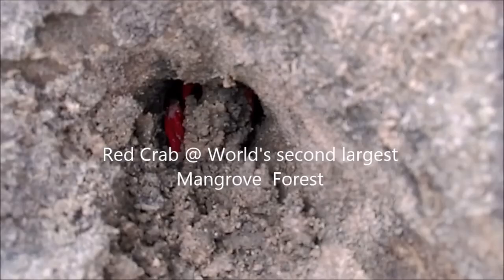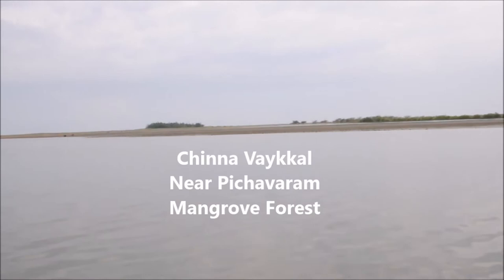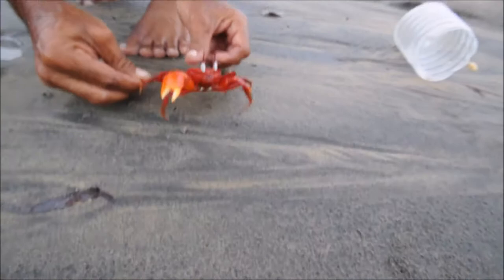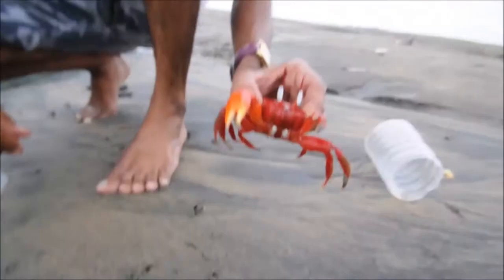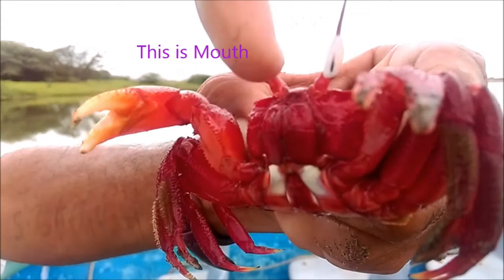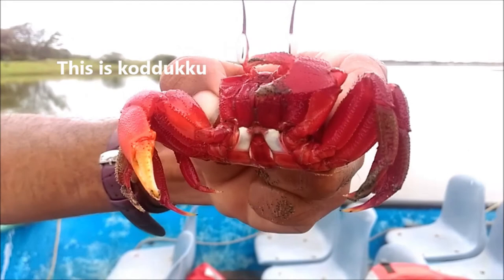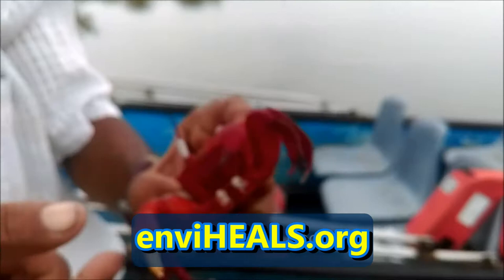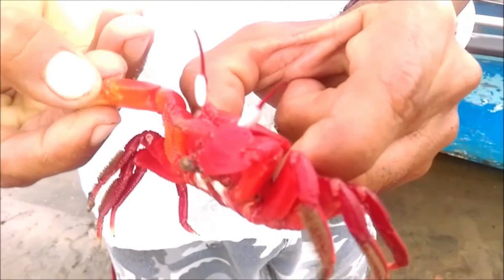Red Crab | Mangrove Forest | Pichavaram | Tamil Nadu | India | Gayathri Govindarajan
RedCrab at Pichavaram Tamil Nadu India.
Video is by GayathriGovindarajan now doing her Master's at AIT Thailand MarinePlasticAbatement program.